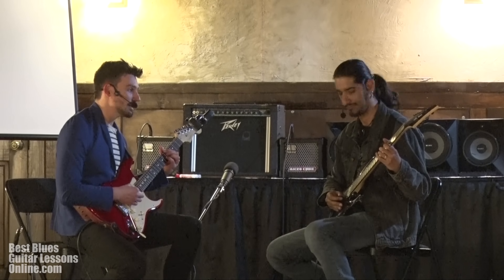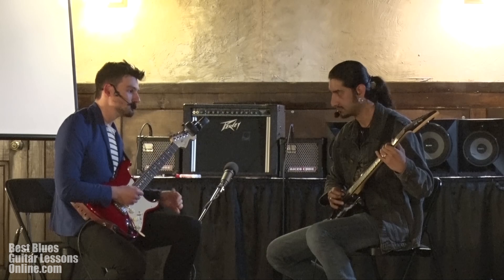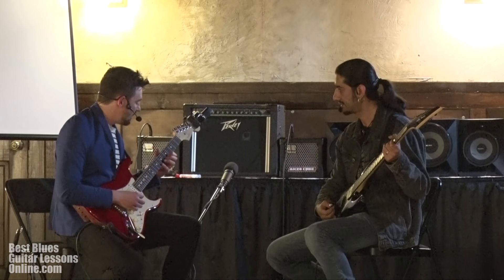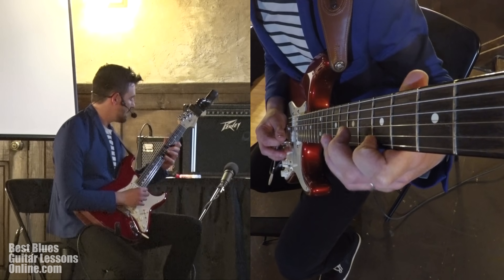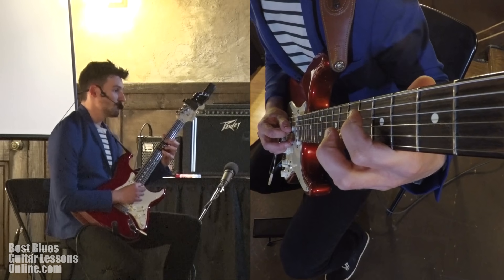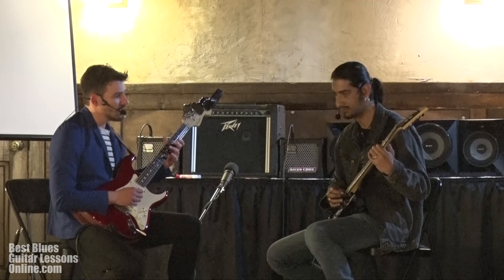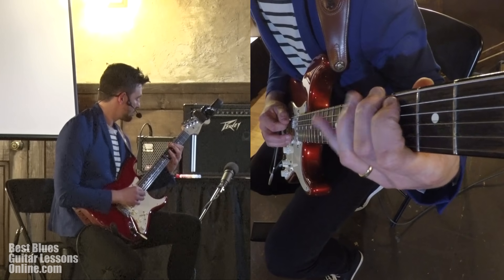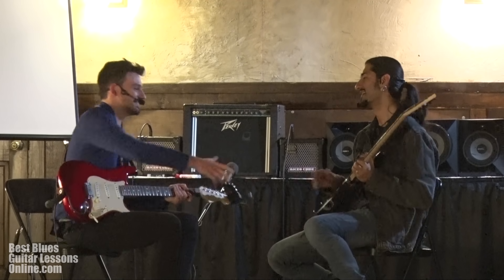How To Mix SCALES, MODES And ARPEGGIOS In Blues Soloing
In this video we’ll go over one of the best possible routes you can take to mix your scales, modes and arpeggios into one big blues run.